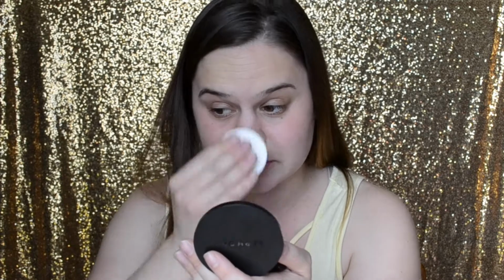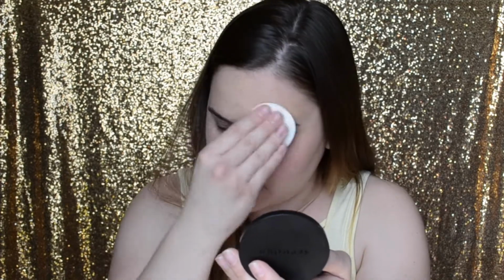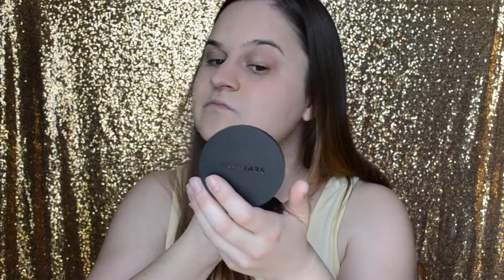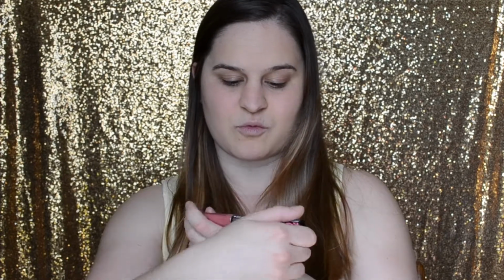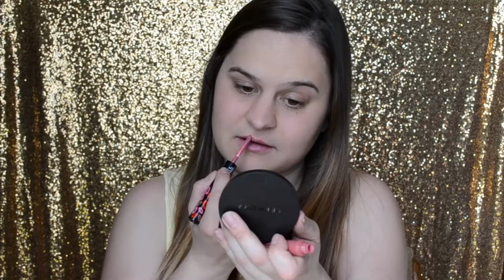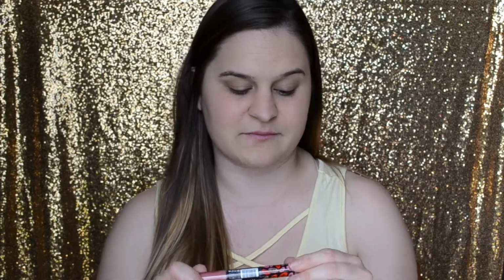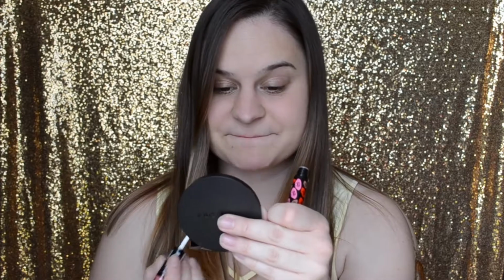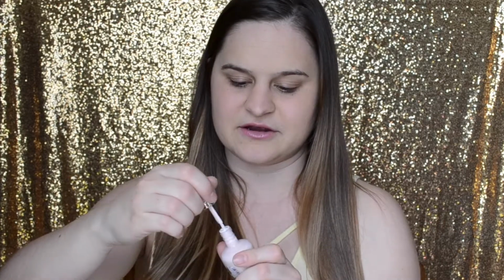NEW TO ME MAKEUP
Not new products, however they are new to me!

Products Mentioned:
-Maybelliene Better Skin Concealer
-Covergirl SuperStay 16 Hour
-Sephora Powder Foundation
-Rimmer 16hr Lip Colour
-Sally Hanson Salon Therapy Nail Polishes